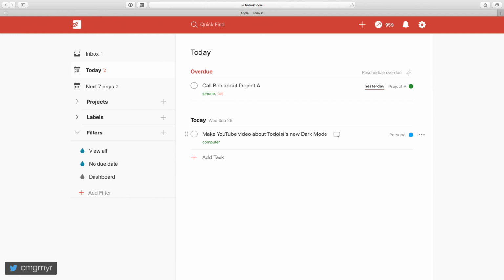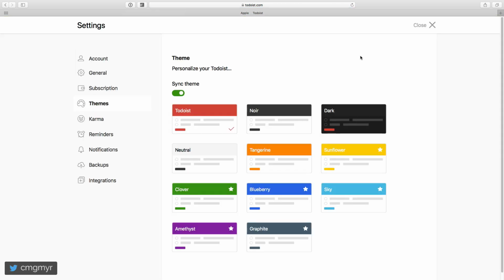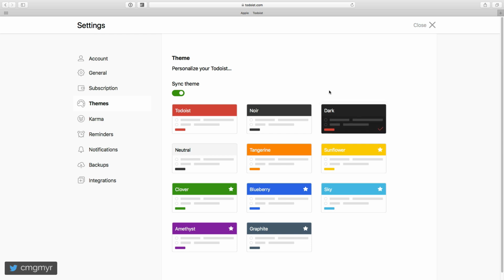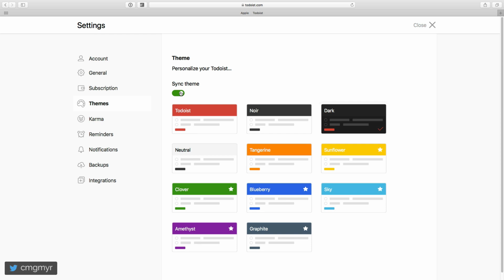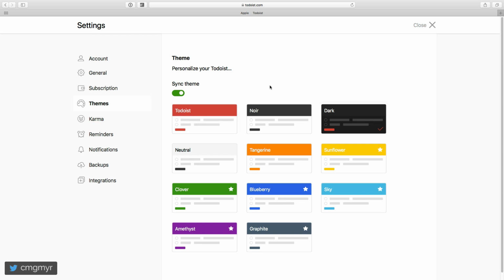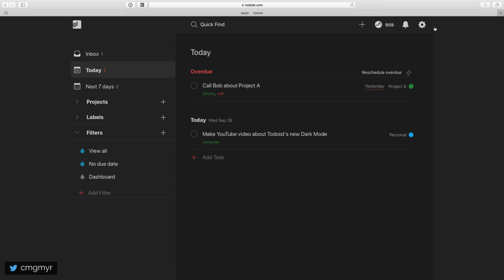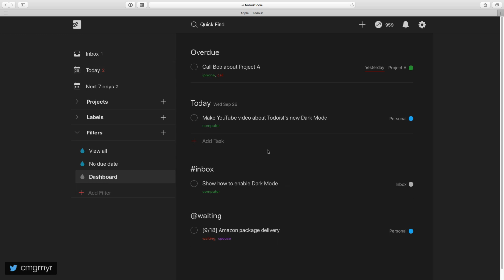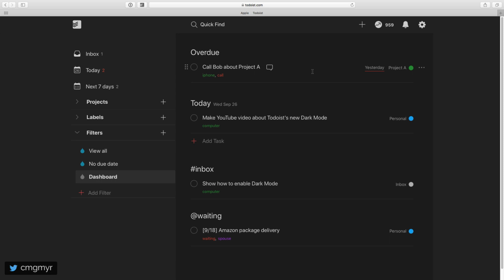5 Minute Productivity | Ep 6 | Enabling Dark Mode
In this episode, I show you how to enable dark mode in Todoist. We also look at how to sync your themes across devices or to use different themes on different devices.

Thank you for taking the time to watch my video.